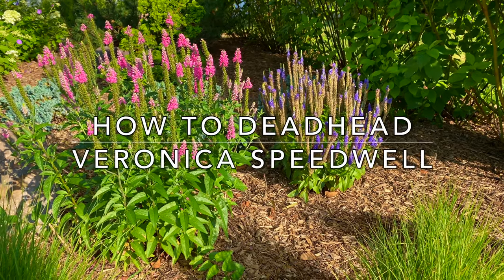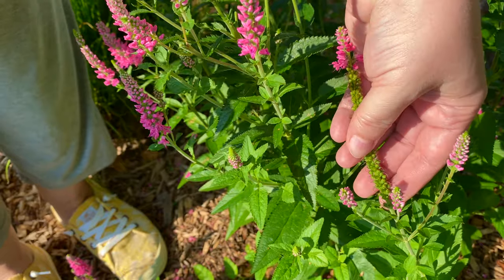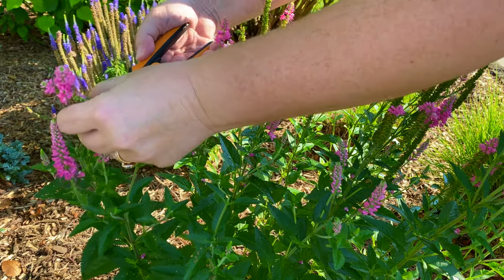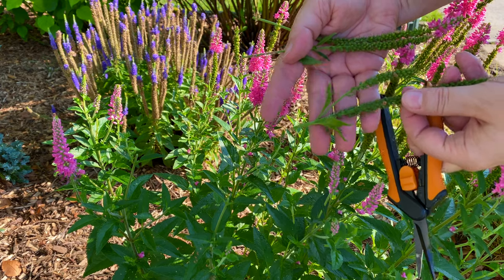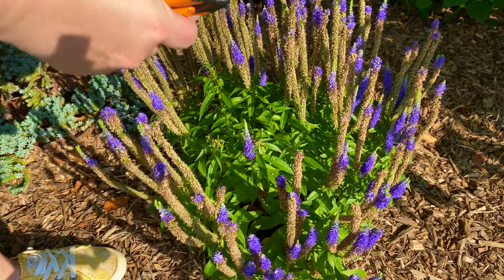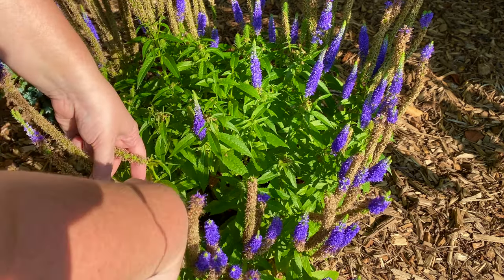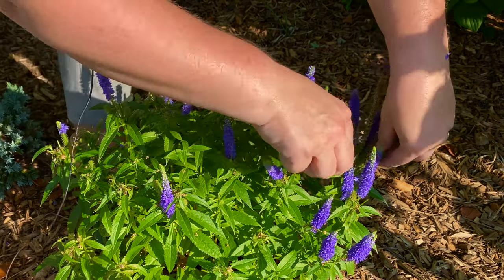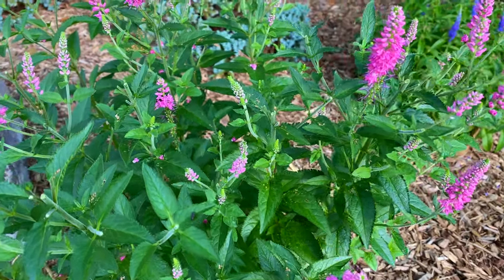How to Deadhead Veronica Speedwell for More Flowers!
Deadheading Veronica Speedwell is easy to do, once you know exactly where to make your cuts. In this video, I explain and show how to deadhead Veronica using two different Veronica Speedwell plants as examples: Veronica First Love and Veronica Royal Candles. I also show you what the new flowers and flower buds look like so you don’t accidentally cut them off while deadheading.

Chapters:

0:00 - Intro plus Veronica First Love and Veronica Royal Candles
1:41 - Use Garden Snips
1:53 - How to Deadhead Veronica Speedwell
12:39 - Before and After … and what to look for!

For more pruning and deadheading tips for perennial flowers, panicle hydrangeas, Knock Out roses and evergreens, watch this video playlist, or pick and choose from 36 helpful videos!

🌺  GARDEN SNIPS USED IN THE VIDEO  🌺

🌱 Fiskars Garden Snips

These garden snips are very sharp and make clean cuts when deadheading or cutting fresh flowers. They are really handy!